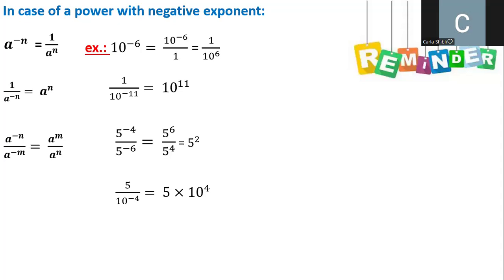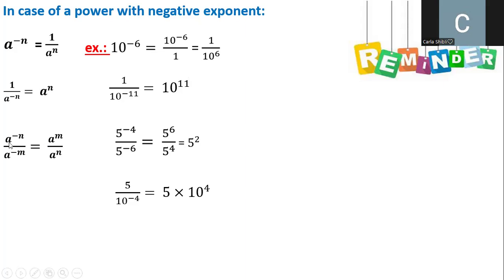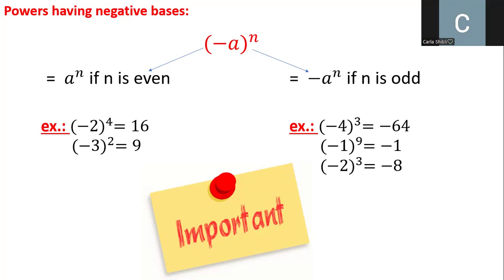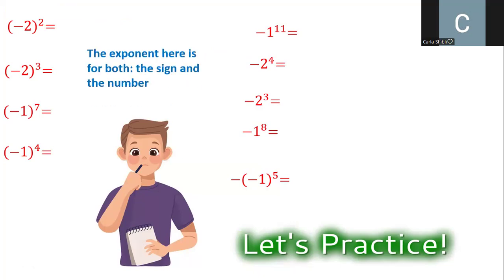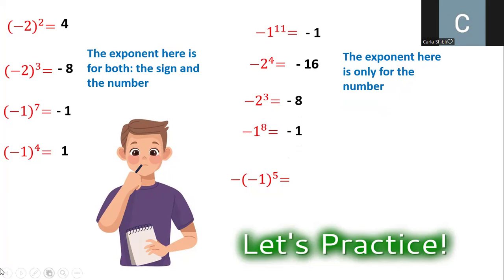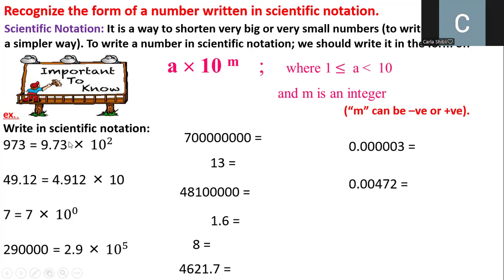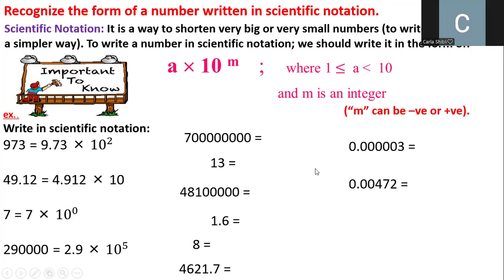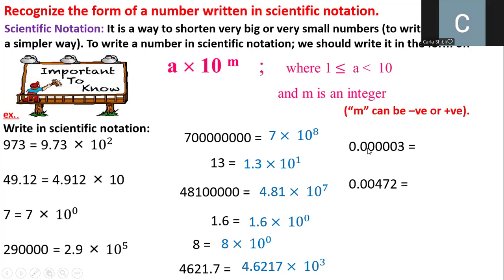Grade 8 Math Video Lecture 1b Powers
Grade 8 Math This is a discussion of part 2 lecture 1b powers